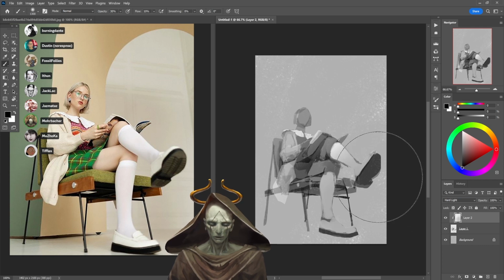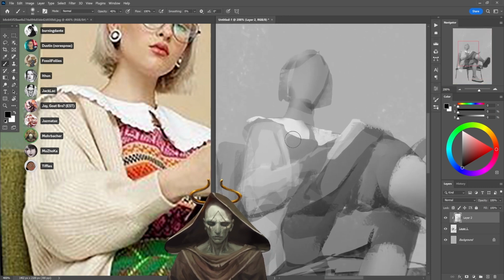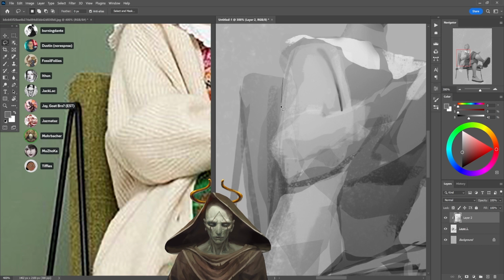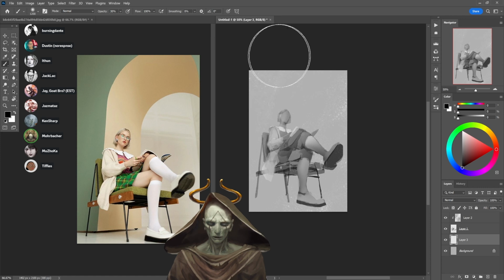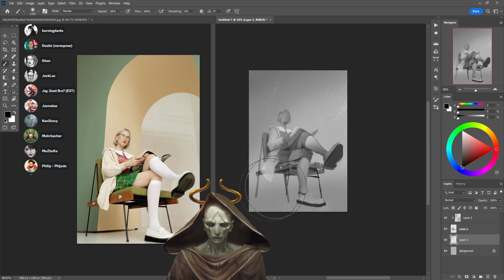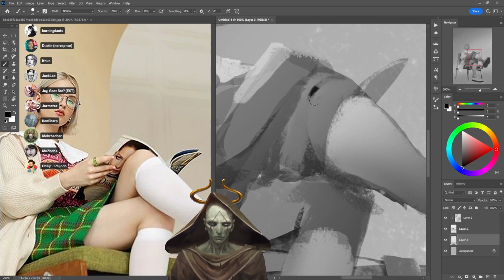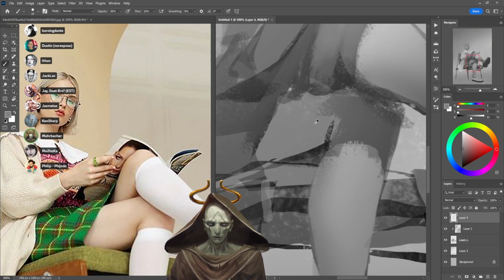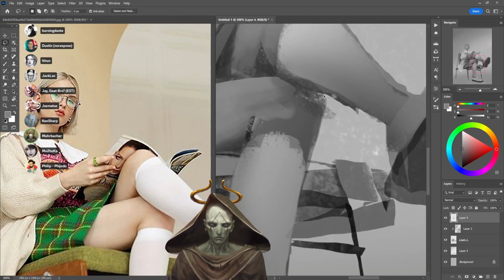Gradients, ambient occlusion, and more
When painting, gradients can be tricky, but we're gonna fix that.